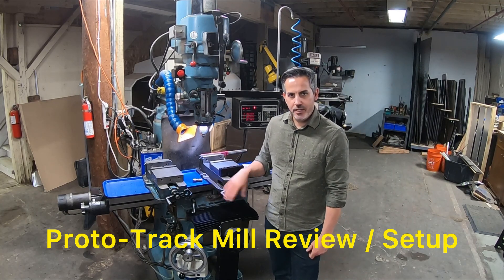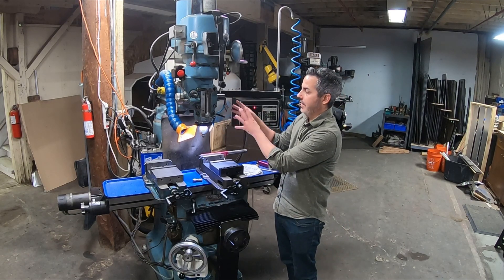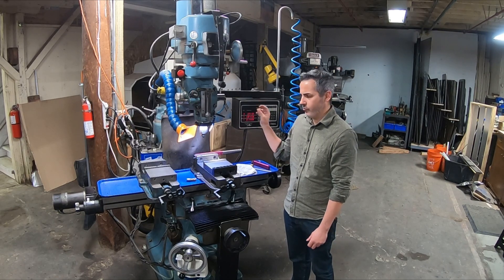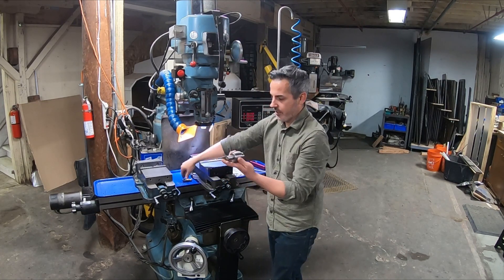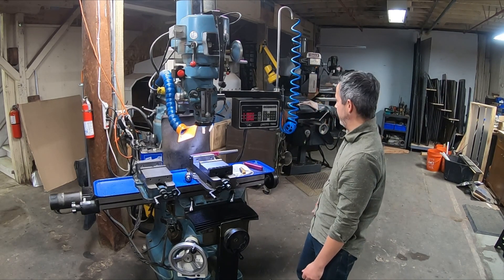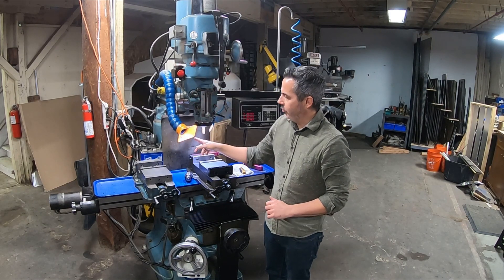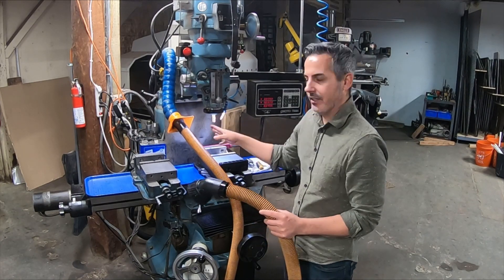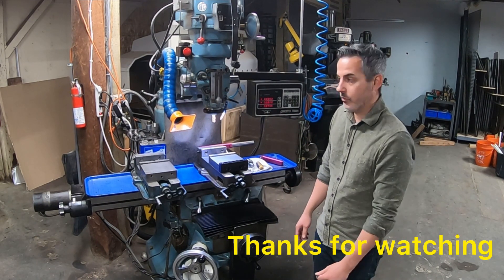Proto Trak Milling Machine Review and Setup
In this video I go over how I have my 2 axis cnc milling machine set up for general machining and architectural metal work. I've finally got the machine setup how I like it, so I figured I'd share it here on youtube.